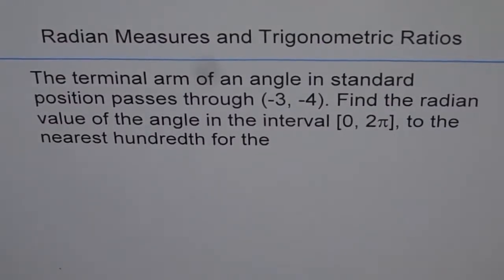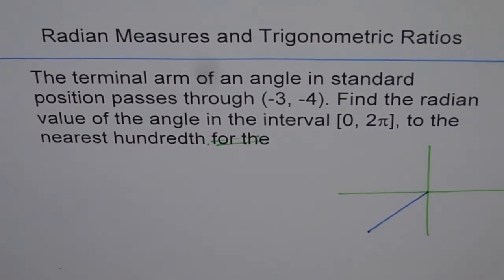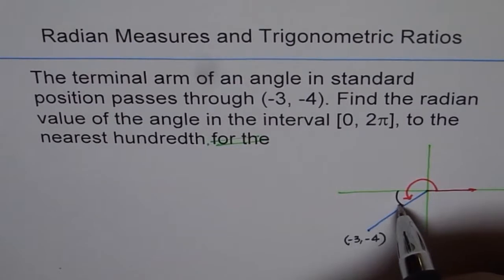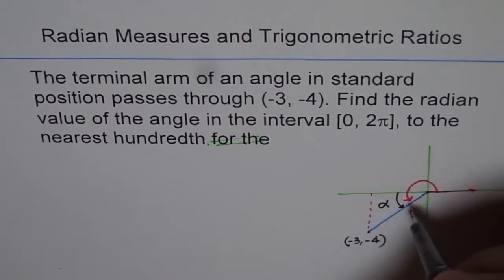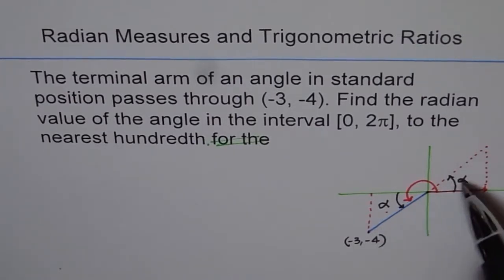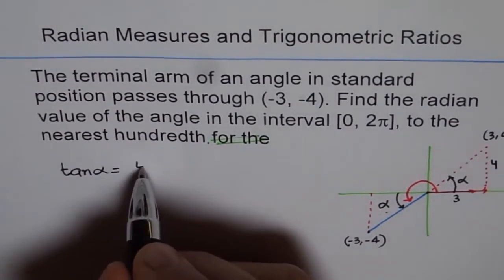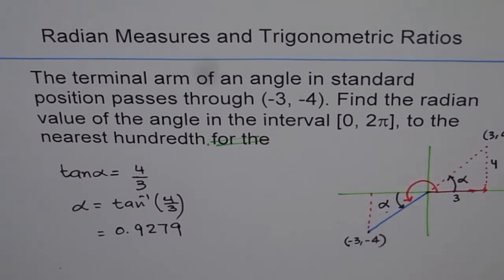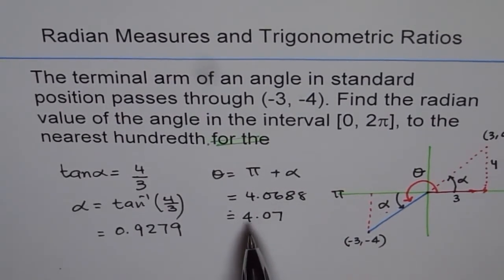Find Angle in Radians For a Coordinate Point (-3, -4) Q5 p 349 Nelson MHF4U